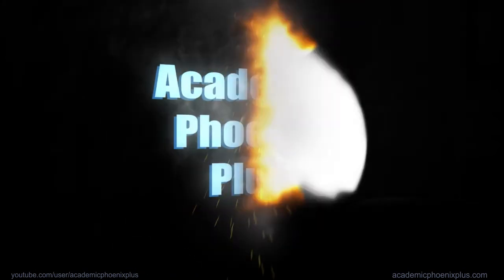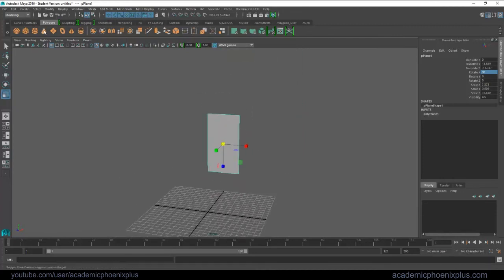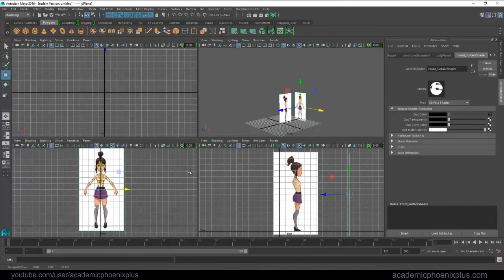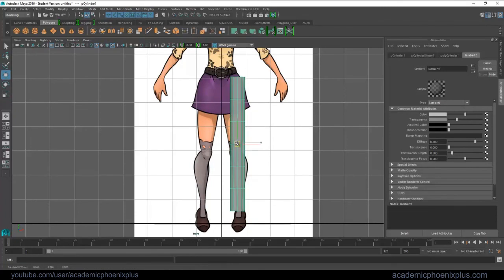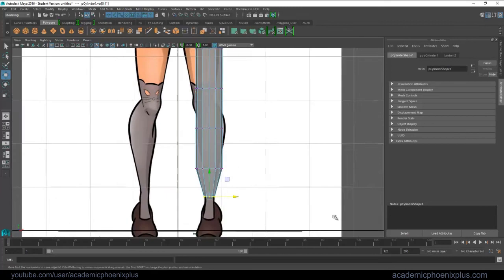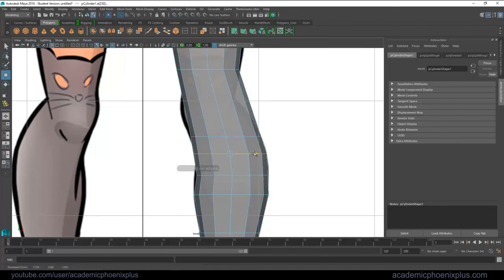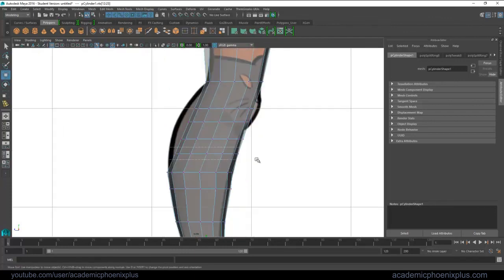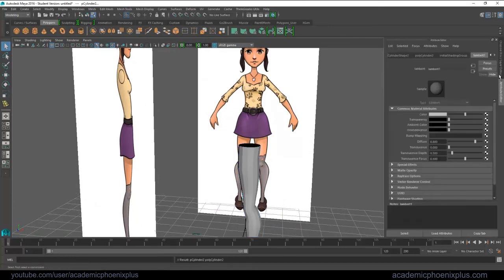Making of Calico - Part 1 - Scene Set Up And Leg Model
Follow along as we build and model, Calico! In this video tutorial, we will be going over how to set up the Maya scene and start modeling the leg. This is a multi part video tutorial so keep an eye out for more!